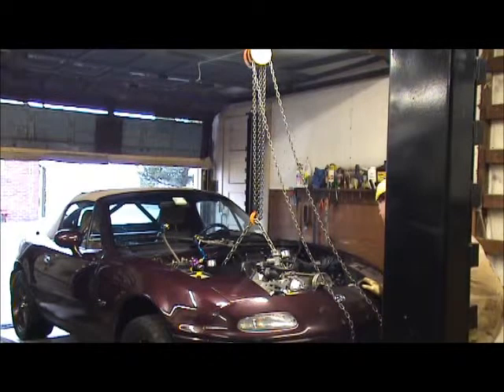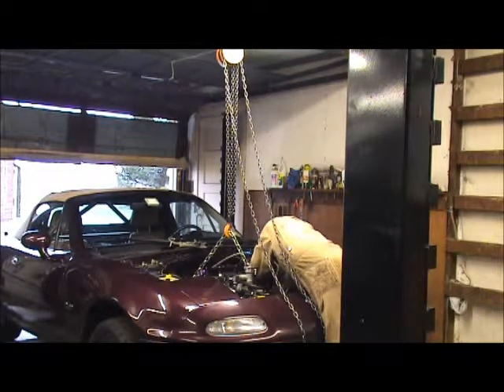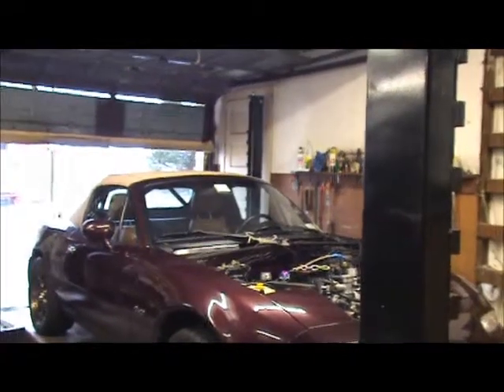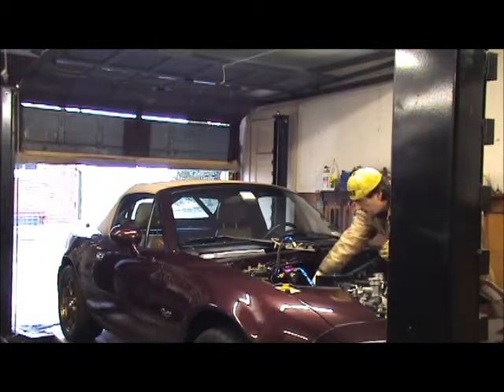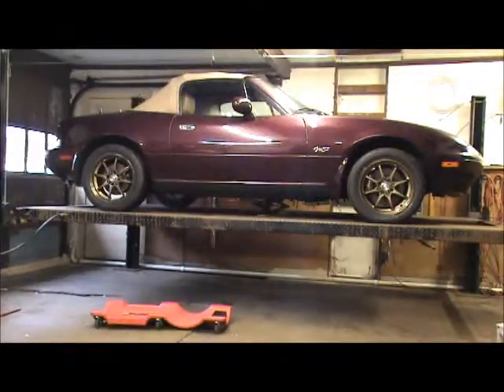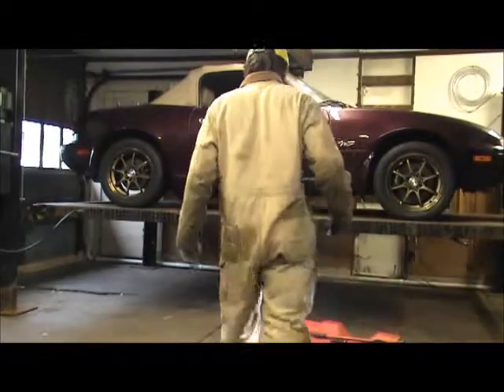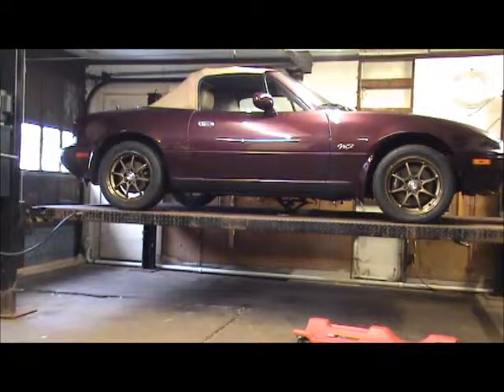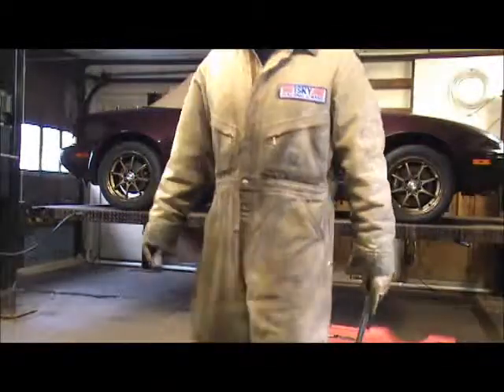V8 Miata build 025